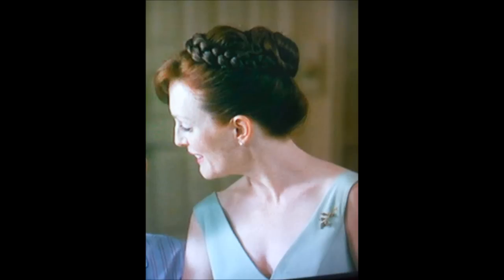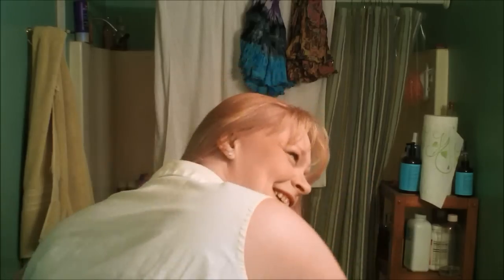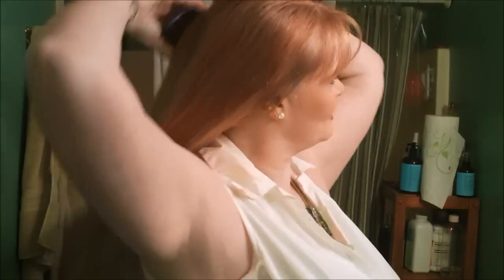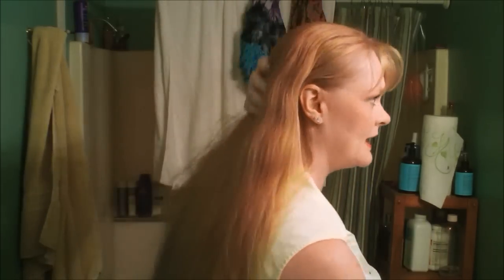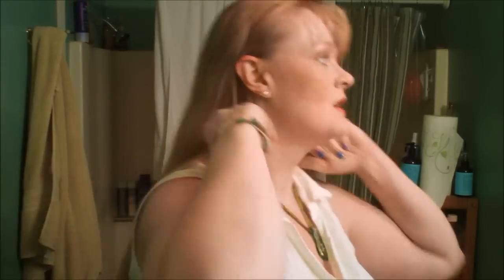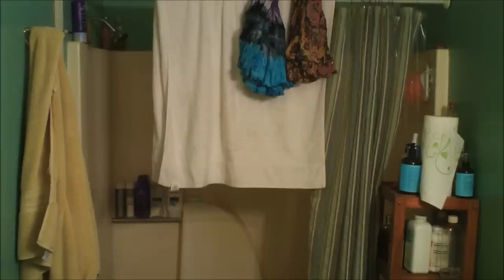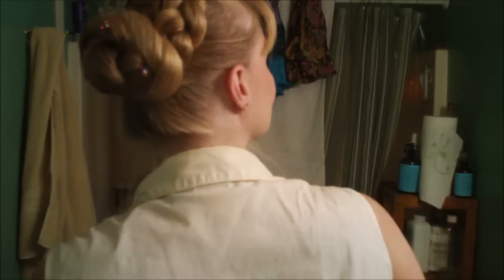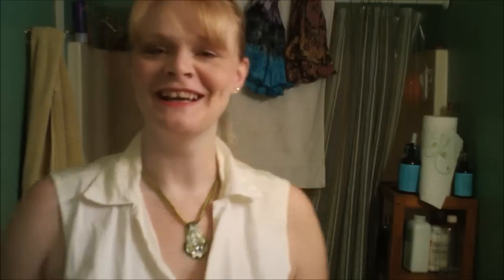Movie Style: The Julianne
A recreation of a hairstyle I saw sported by Julianne Moore in "Savage Grace." we're all about reasonable facsimile's here at Torrin Paige, Inc., people, and I think this one's not too bad. I also include instructions for how to adapt this for shorter hair. Huzzah!